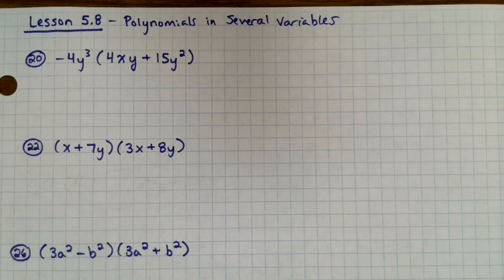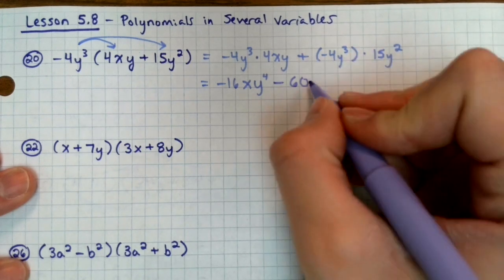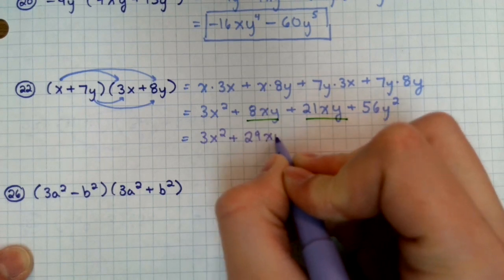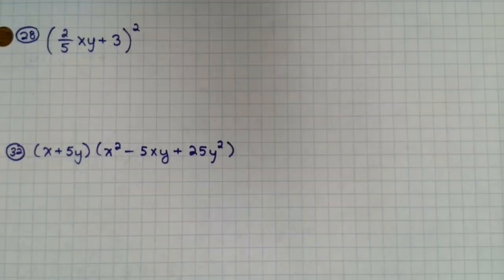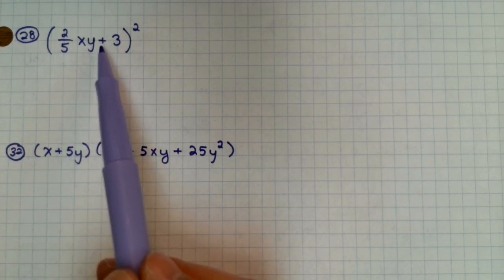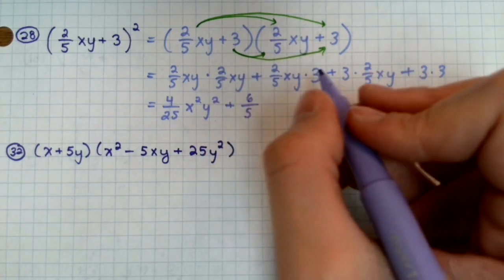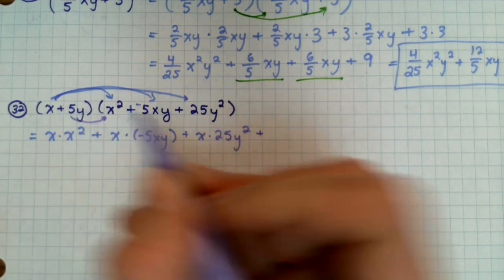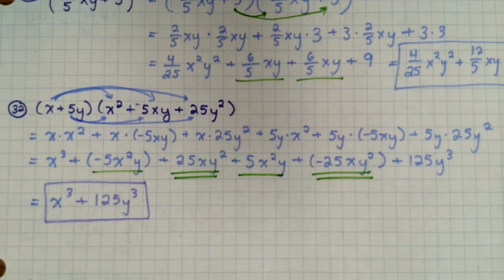Polynomials in Several Variables, Part 2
This video goes through many examples on multiplying polynomials that have more than one variable. As you will see in the video, this lesson was specifically created for a certain class (a.k.a. college algebra); however, it is still applicable to those in Algebra 1 and beyond!